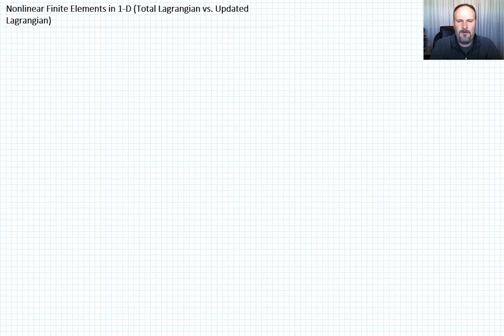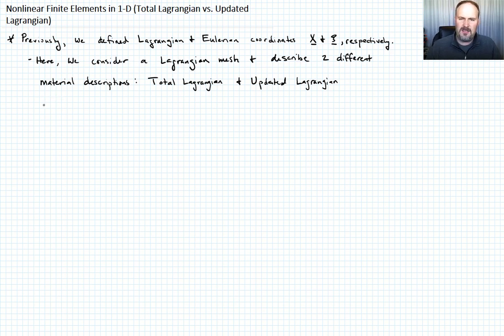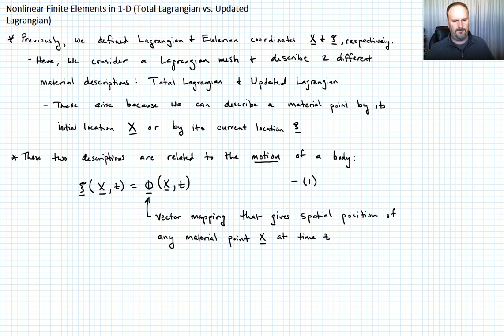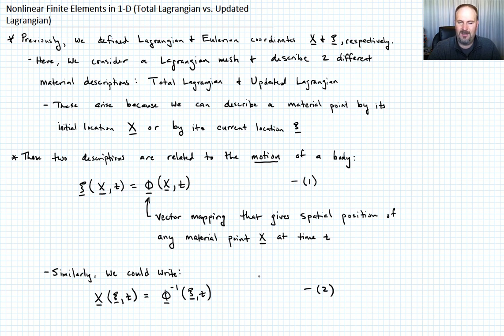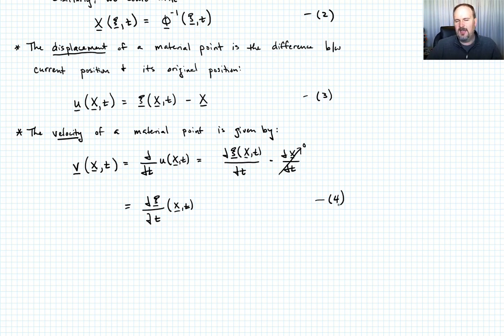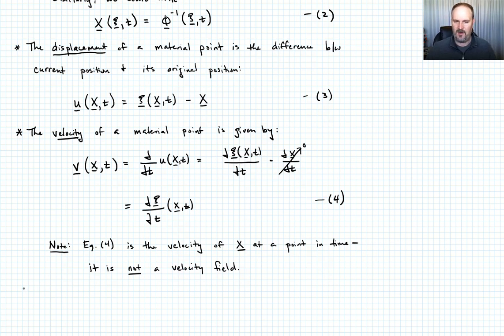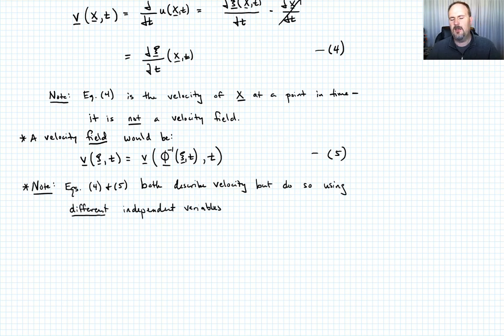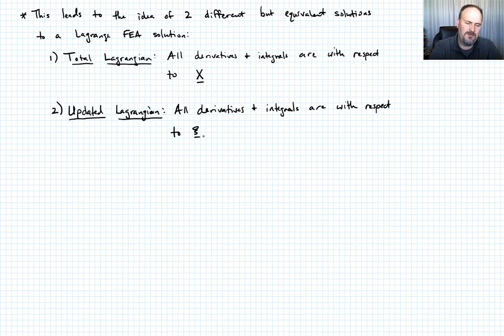2-4: Nonlinear Finite Elements in 1-D (Total Lagrangian vs. Updated Lagrangian)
Develops the idea of motion as a mapping of material points to current locations in space. Defines displacement and velocity. Defines total Lagrangian vs. Updated Lagrangian.